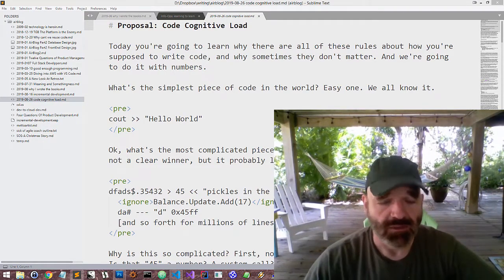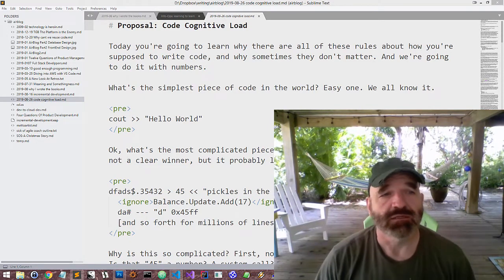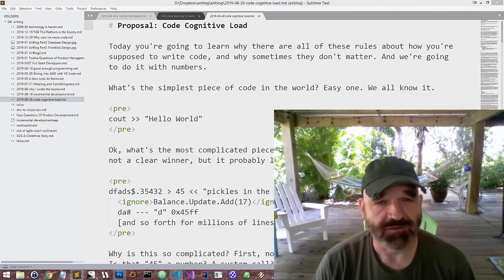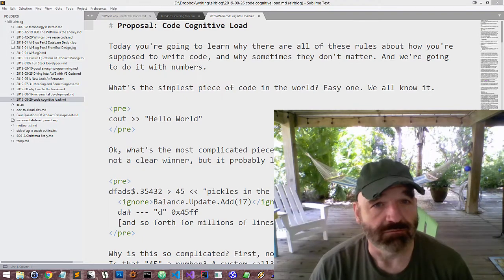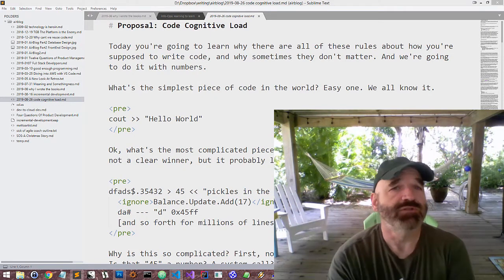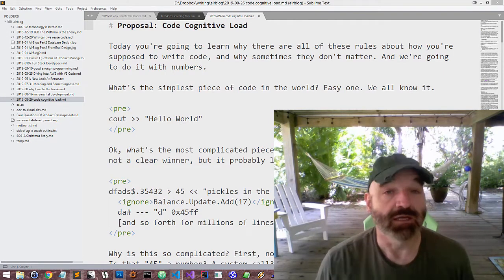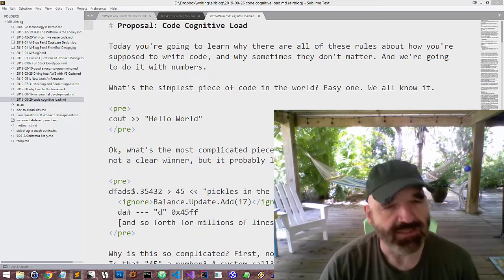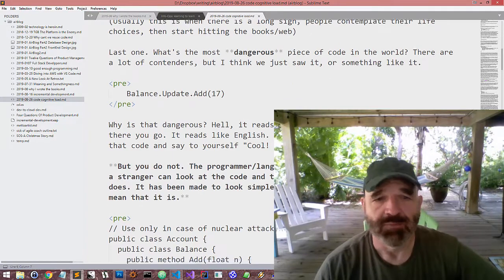Code Cognitive Load Teaser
A new way to look at applications.